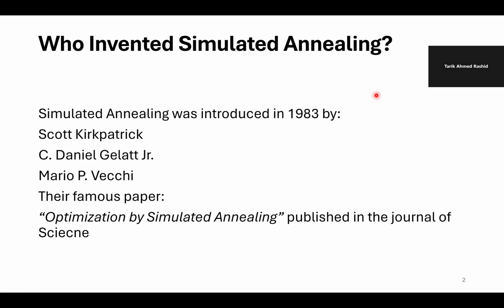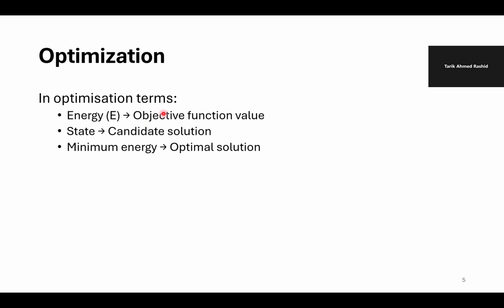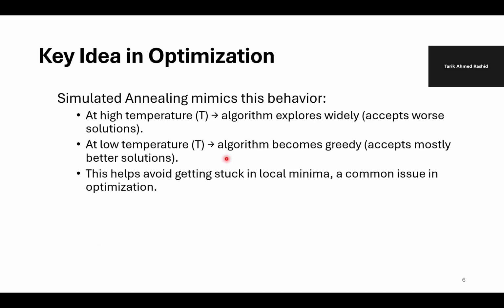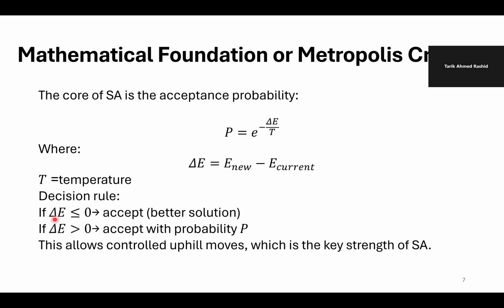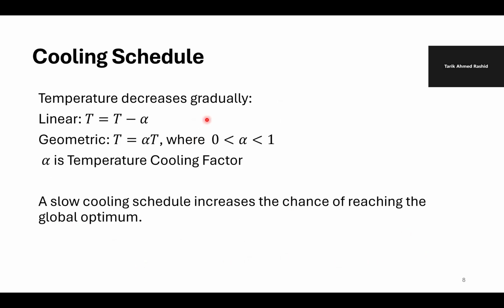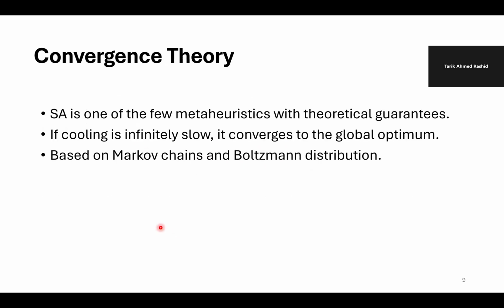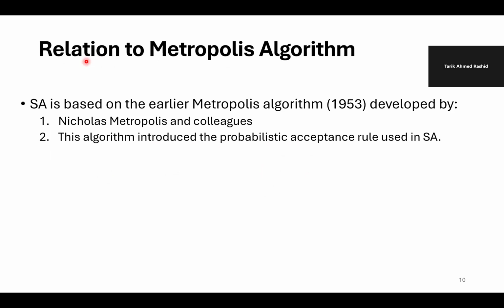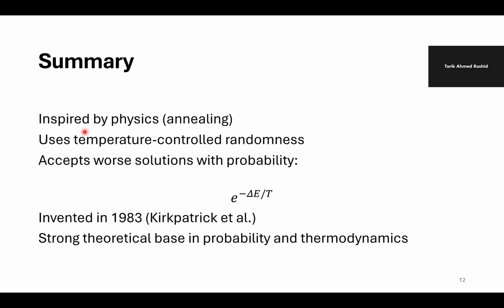Simulated Annealing Algorithm Explained-Physics Intuition, Math & Acceptance Probability- Part 1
Welcome to Part 1 of our Simulated Annealing series! In this theoretical overview, we explore how the metallurgy process of heating and slowly cooling materials inspires one of the most powerful probabilistic optimization algorithms in Artificial Intelligence.

We examine how Simulated Annealing accepts worse solutions at higher temperatures to escape local minima, the role of the Boltzmann acceptance probability, and how different cooling schedules control convergence toward a global optimum.

Speaker: Prof. Dr. Tarik A. Rashid
Subject: Advanced Artificial Intelligence / Metaheuristic Search